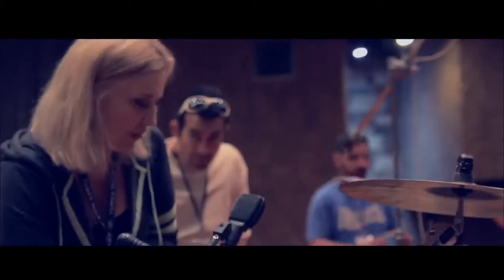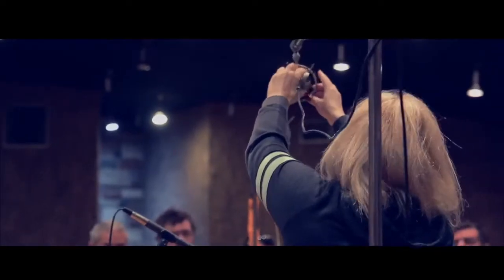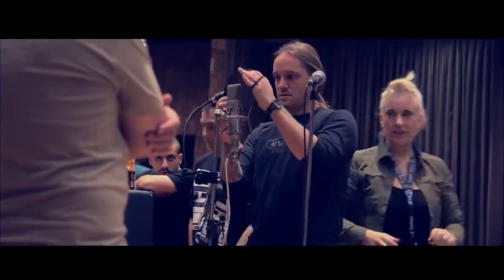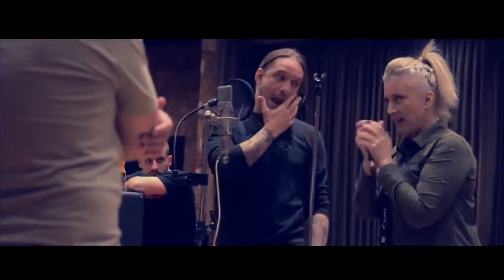Master Secrets - Sylvia Massy Masterclass | The Aftermovie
Master Secrets & Studio Aspiotis present Grammy Awarded Producer, Mixer and Sound Engineer, Sylvia Massy in a two day Studio Masterclass on the 2 & 3 of October in Studios Sierra - Athens Greece!

Audigys
(ADAM Audio, Solid State Logic, Audio-Technica Greece, Schoeps Mikrofone, Microtech Gefell, DirectOut)

Shure - Soundmaze Efthimiadis
Drumworld
Boutique Audio Store
GAS Pickups
Manos Backline Services.

aLive.gr
Noiz.gr
Rockpages.gr
RockOverdose.gr - Rock Overdose Music Webzine.